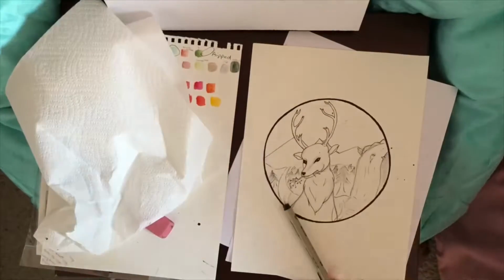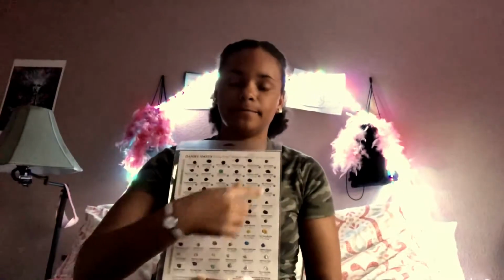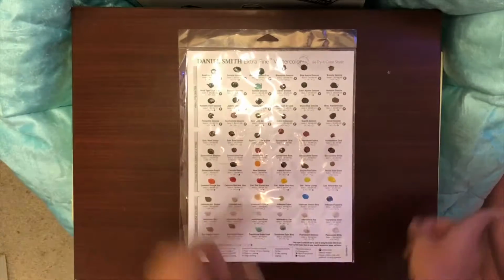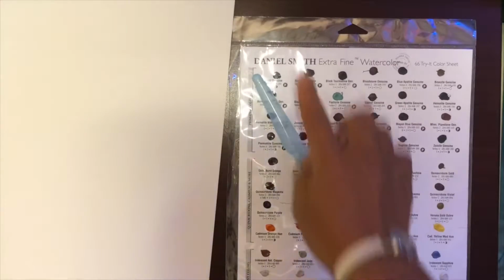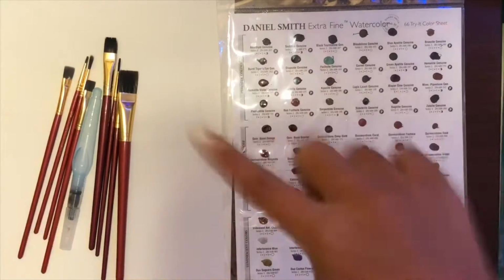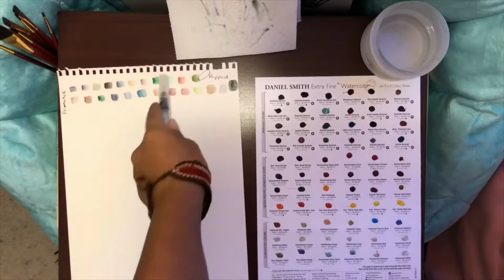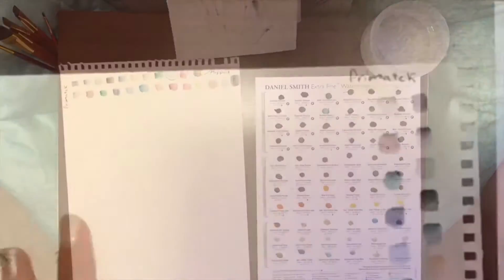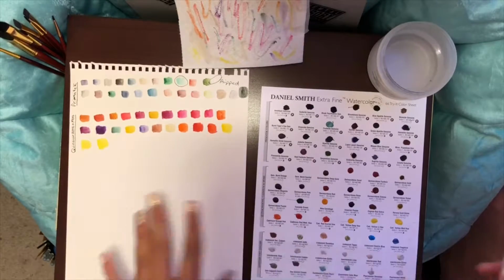TRY IT CHALLENGE P1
Yooooo this is a challenge of my own creation, as far as I can see. Sorry for not being a frequent uploader but thank you guys for supporting the channel.

SONGS:
Intro- Follow the signs by Laura Brehm and Draper
1st- Zzz by DROELOE
2nd- Grape soda by Snail’s House
3rd- Taurus (feat. Tedy) by Xan Griffin
4th- Hot Milk by Snail’s House
5th- In Your Eyes (feat. Ayelle) by Taska Black

My media’s!:
Deviant Art- Angewinkeyface